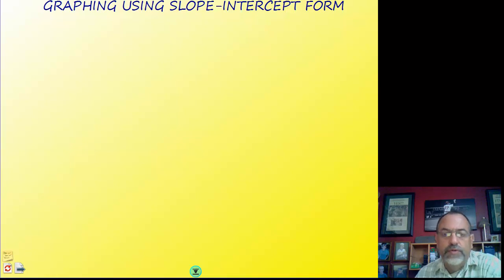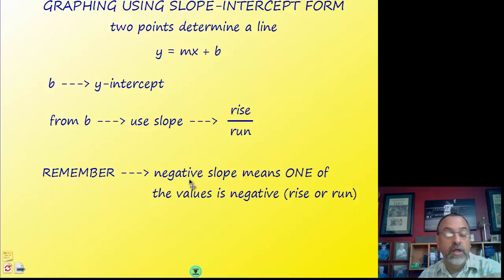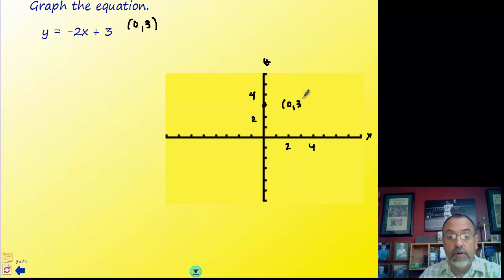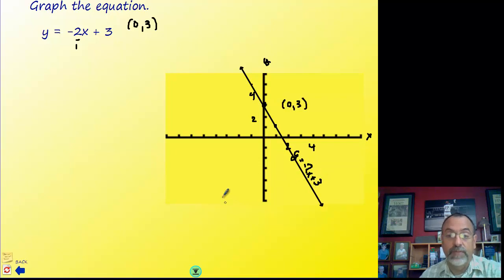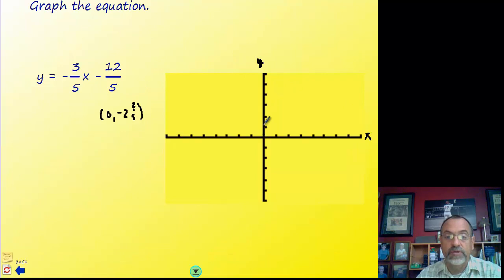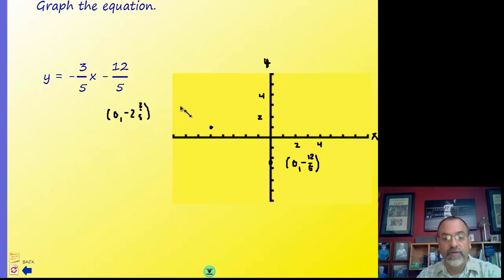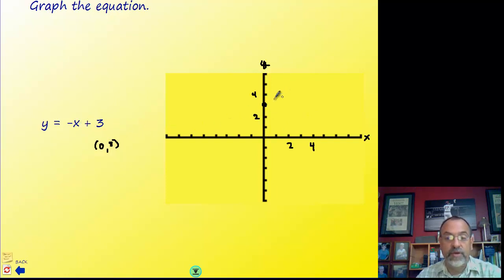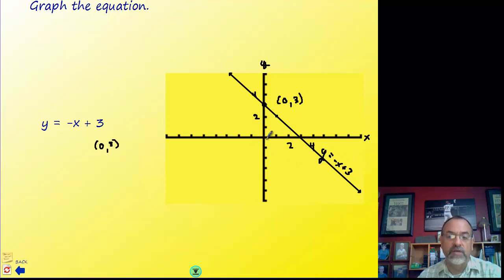AA22F - Graphing Using Slope Intercept with Examples Form.mp4